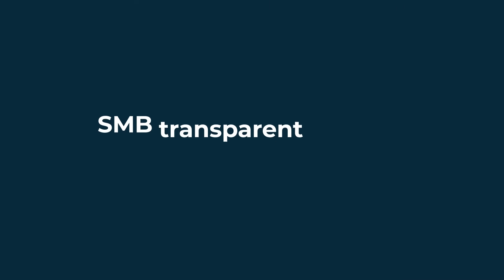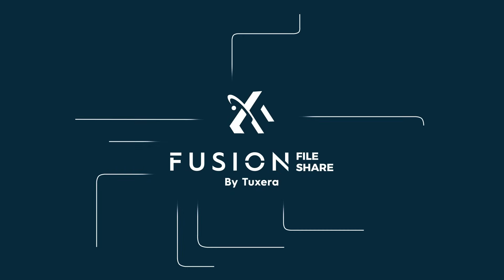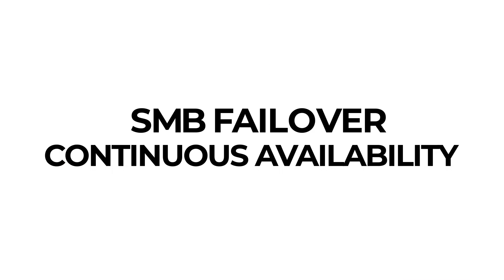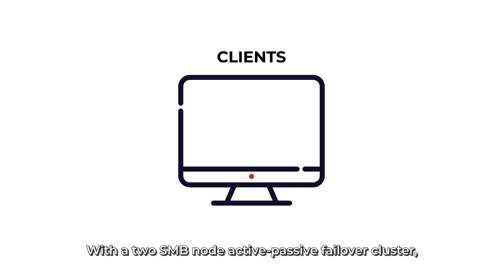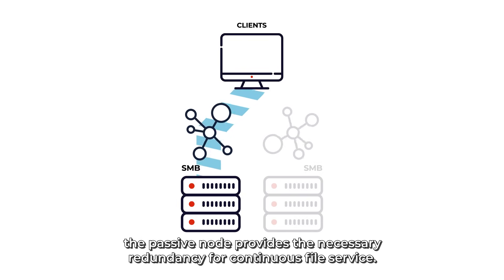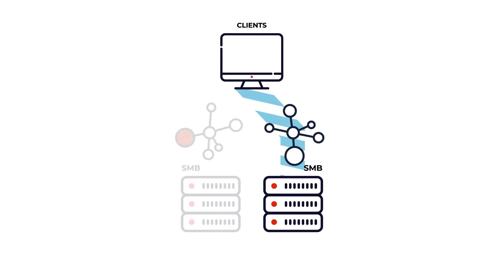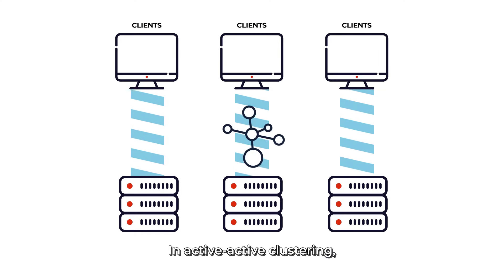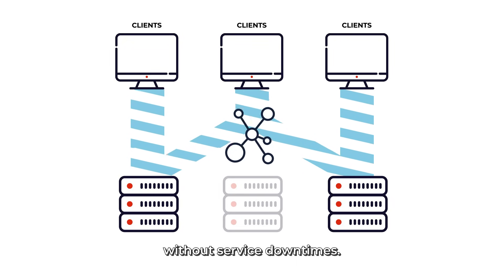Improving file server reliability using SMB transparent failover with continuous availability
SMB transparent failover with continuous availability addresses the core challenge of server downtime in network environments where data availability is critical. Fusion File Share by Tuxera, our advanced enterprise SMB implementation, uses this technology to bring reliability and redundancy to enterprise file servers.

A two-node active-passive fail-over cluster ensures continuous file service. The passive node steps in when the active node encounters issues, synchronizing with client traffic and taking over seamlessly, without disruptions. Fusion goes the extra mile by preserving open file handles during this transition, allowing uninterrupted operations.

In active-active clustering, transparent fail-over becomes a strategic advantage. It enables hassle-free server upgrades, maintenance, and additions without any service downtimes, enhancing the overall server reliability.

Using transparent failover with continuous availability, Fusion provides the uninterrupted performance you need for enterprise file servers.

Find out more about our high-performance, scalable, and highly reliable Fusion File Share by Tuxera SMB server